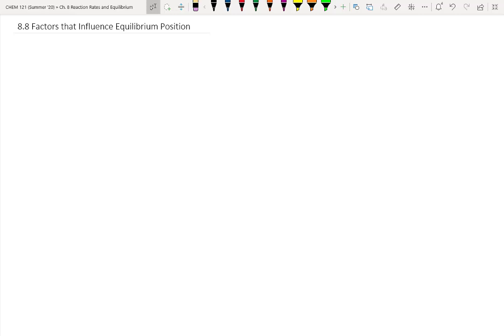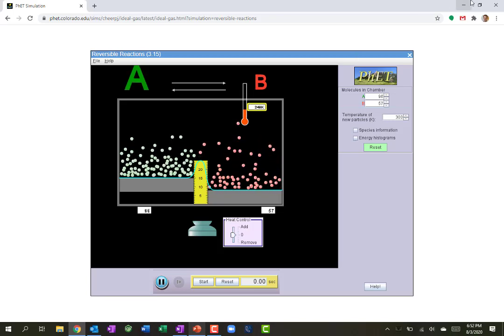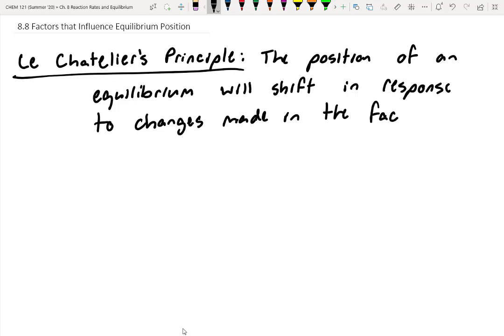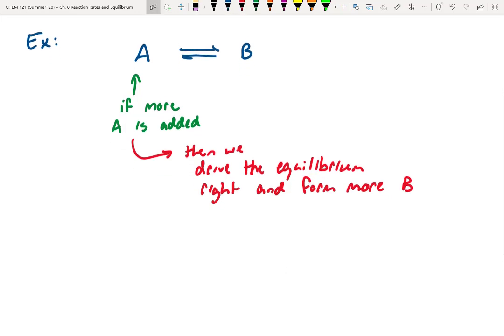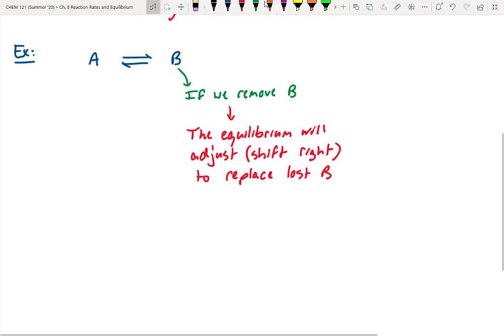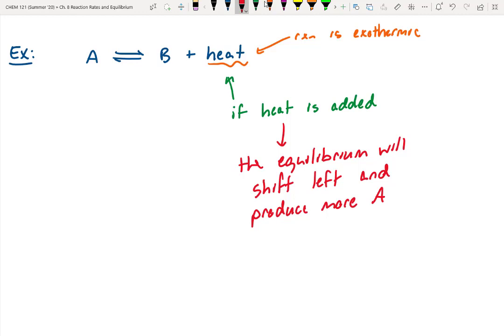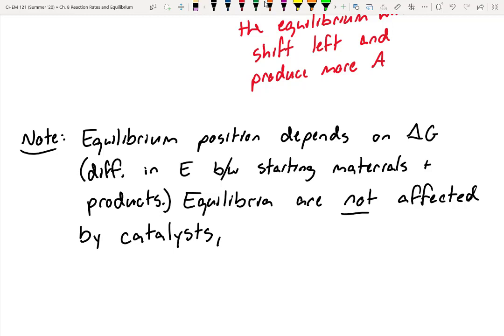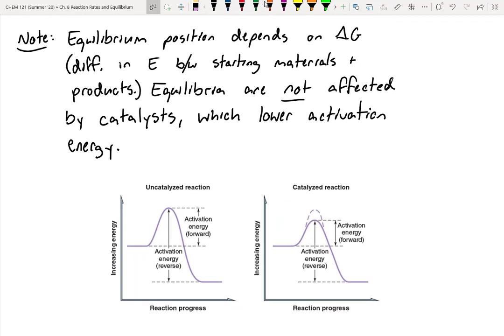8.8 Factors that Influence Equilibrium Position